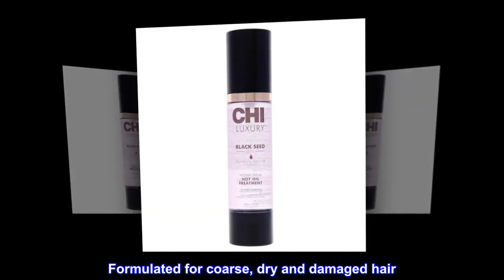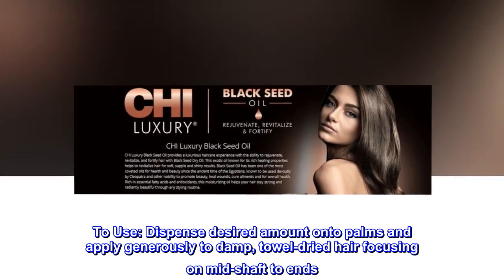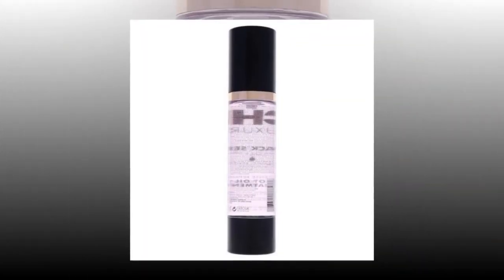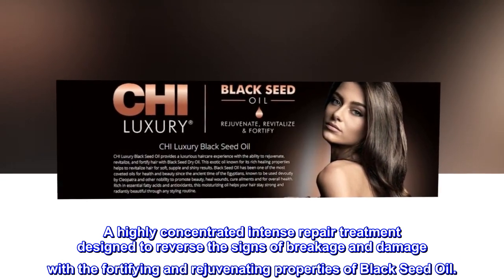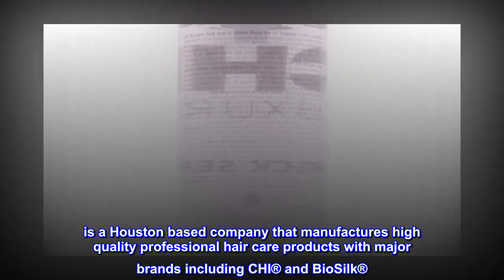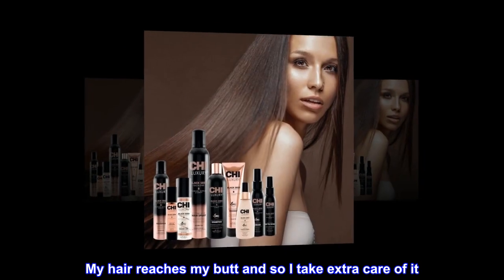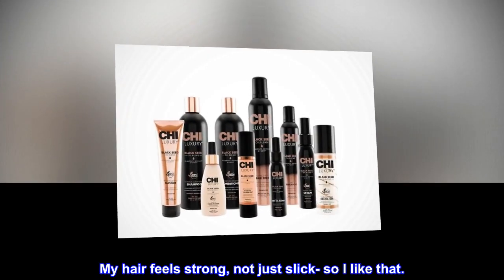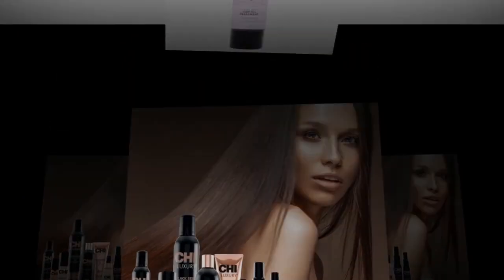CHI Luxury Black Seed Intense Repair Hot Oil Treatment, 1.7 Fl Oz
Formulated for coarse, dry and damaged hair
Moisture penetrates hair deeply
Antioxidants help protect hair against environmental stressors
To Use: Dispense desired amount onto palms and apply generously to damp, towel-dried hair focusing on mid-shaft to ends. Blow dry or let hair dry naturally.
Optional Hot Oil Use: Dispense a generous amount onto palms and work evenly through hair. Place a shower cap over hair and wrap with a hot towel. Let sit for 30 minutes. Rinse with water and follow with a shampoo and conditioning regiment.

Product Description
A highly concentrated intense repair treatment designed to reverse the signs of breakage and damage with the fortifying and rejuvenating properties of Black Seed Oil.

Brand Story
Farouk Systems, Inc. is a Houston based company that manufactures high quality professional hair care products with major brands including CHI® and BioSilk®

Hair feels strong and smooth

Hair Type: Densely populated natural blonde fine hair, slight wave basically strait.

My hair reaches my butt and so I take extra care of it. This includes hot oil treatments weekly. This one does the job! It smells great, but it’s just a tad mature for me. I add a little perfume after to mellow it out. My hair feels strong, not just slick- so I like that.

I can’t say it’s significantly better than other hot oil treatments I have tried but I keep coming back to this one simply because of how much freaking hair I have! I can get 3 uses out of it as opposed to 1 use with other brands.